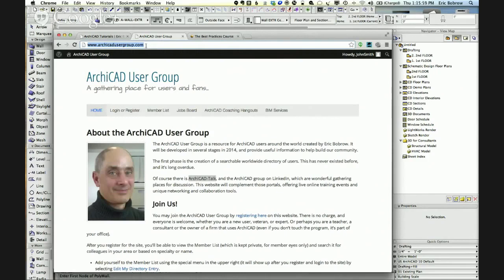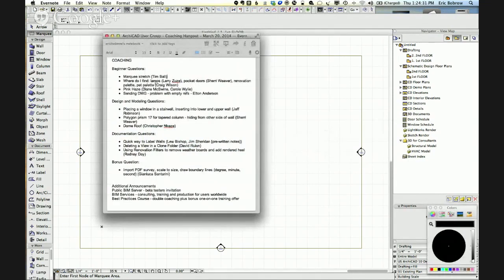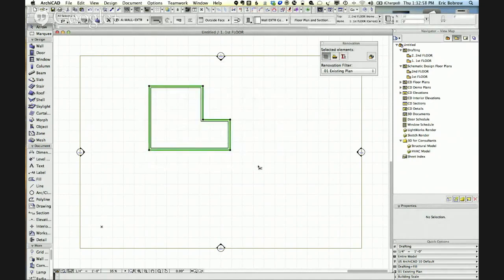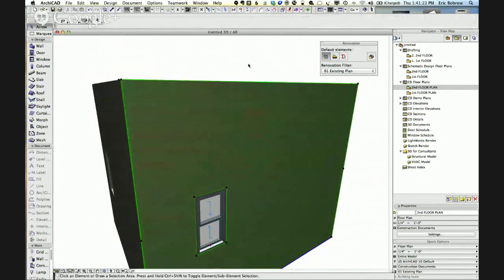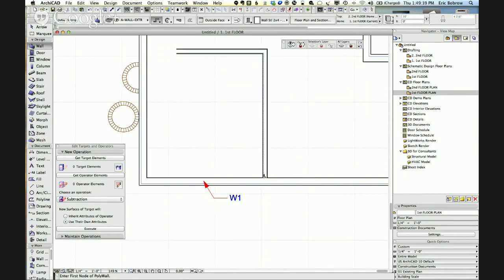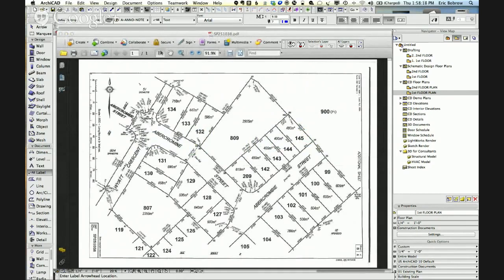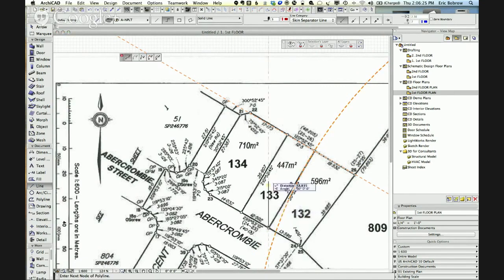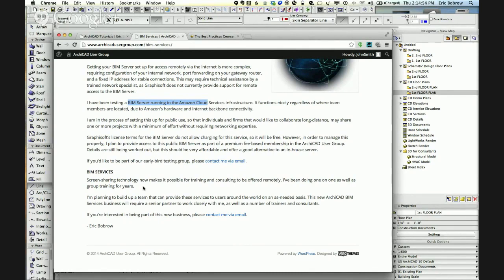ArchiCAD User Group Hangout | ArchiCAD Coaching | March 20, 2014 (edited version)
Eric Bobrow answers ArchiCAD questions from users around the world in this slightly edited version of a live Google Hangout, and makes several major announcements.

ANNOUNCEMENTS:

1) New website established for the ArchiCAD User Group - it provides a contact directory and an integrated, interactive jobs board.

3) A public BIM Server will be available for ArchiCAD users who would like to collaborate remotely on projects.

4) Eric is in the process of setting up additional BIM Services, including web-based ArchiCAD training, consulting and production. If you are interested in participating as a consultant, or as a partner in this new business, please contact Eric by email.

5) The Best Practices Course has a special "Double Coaching" offer through the end of March. Get 12 full months membership in Eric's ArchiCAD Coaching Program, plus one hour free one-on-one training or consulting, plus free MySpeed video utility software (total value $377) with purchase of the course during this promotional offer.

QUESTIONS ADDRESSED DURING THIS SESSION:

BASIC QUESTIONS

   * Marquee stretch (Tim Ball)
   * Where do I find: lamps (Larry Zuze), pocket doors (Sherri Weaver), renovation palette, pet palette (Craig Wilson)
   * Pink Haze (Diane McSwine, Carole Wylie)

MODELING QUESTIONS

   * Placing a window in a stairwell, inserting into lower and upper wall (Jeff Robinson)
   * Polygon prism 17 for tapered column - hiding from other side of wall (Sherri Weaver)

DOCUMENTATION QUESTIONS

   * Quick way to Label Walls (Lew Bishop, Jim Sheridan [pre-written notes])
   * Import PDF survey, scale to size, draw boundary lines (degree, minute, second) (Gianluca Santarini)

EXCERPTS FROM THE CHAT (copied from the live chat window)

Greg
Awesome!

Greg
Thanks you Eric!

Earl
Earl

Earl
Great. moved along quickly and full of information & reminders. Seemed much more productive than some coaching calls. Thanks,

Teklehaimanot
Hi Eric, can you in future post the time in South African Time as well

Aya
Thanx Eric...waiting for next time

Earl
Eric.

Marc
Thanks Eric :)

Haraldur
Thanks for an excelent presentation, likesd

Rosey
You're doing great Eric. Hope you're enjoying this niche you've carved for yourself.

Ken
Really interested in the BIM Services page

Teklehaimanot
I have heard about it and am excited about it.

Auguste
I jumped from archicad 12 directly to 17 , such coaching is very nice for me !

Edgar
thx Eric

Chris
Once a month is great

Elton
Great benefit! New info plus going over forgotten info that can be useful! Thanks!

RON HEIKES
Re: Coaching call each month: thumbs up idea

Lena
Thanks Eric! Very helpful!

Marc
Yes. What about doing full beginner hour, a full advanced hour, etc.

Gregory T
Thanks Eric

Wendy
Thank you Eric! This is all very helpful!

Tom
All good—I'll be back next time!

Bob
Once a month is fine with me.

Teklehaimanot
we will get more prepared

Saxon
excellent Eric

Ken
Very good. It's fun

Charles
great

Tom
Thanks Eric. As usual I learned something!

Miroslav
very nice!

Greg
Thanks you Eric!

Lewis
GREAT

Craig
Great!

Rosey
I like hanging out

Teklehaimanot
yes

Teklehaimanot
Fabilious

Haraldur
love it

Greg
Awesome!